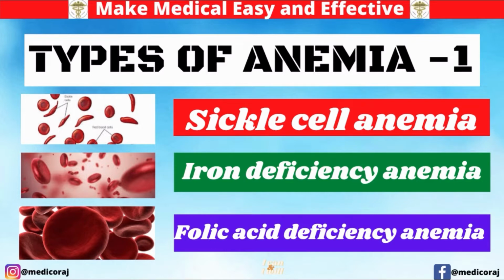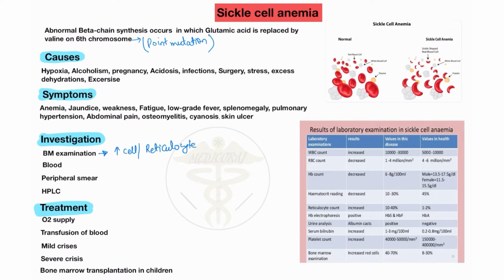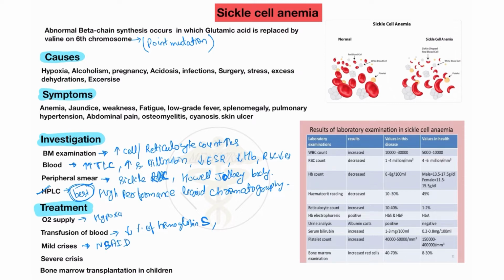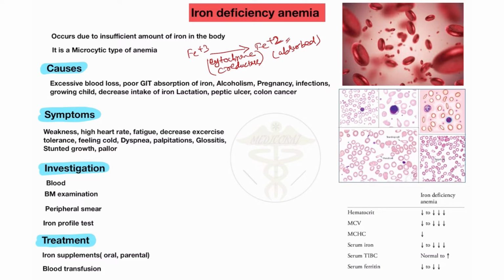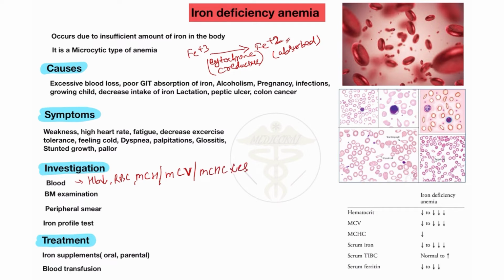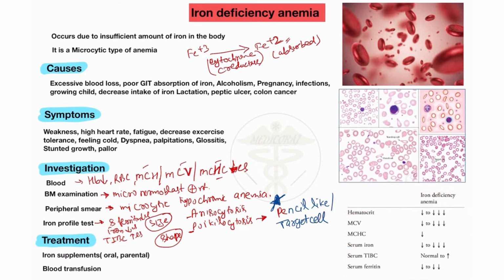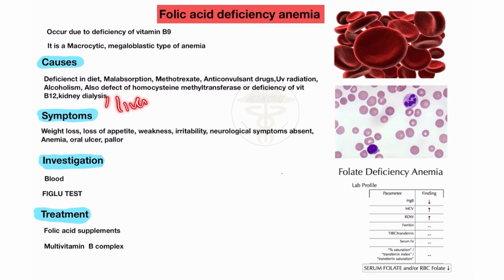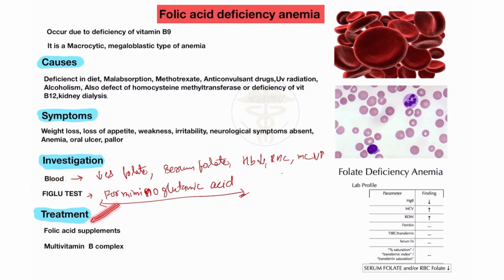Types of anemia-1,sickle cell anemia,Iron deficiency anemia,Folic acid deficiency anemia,causes.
Hello medicos👨‍⚕️

Today I will discuss  about Anemia

*Folic acid deficiency anemia

Characteristics
Causes
Symptoms
Histopathology
Investigation
Treatment

Types of leukemia

*Anatomy and physiology of liver